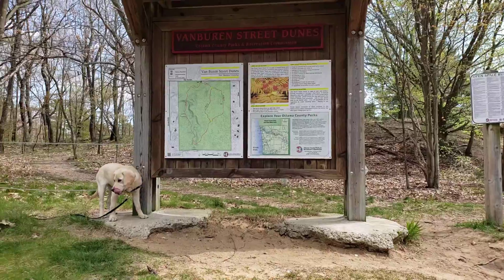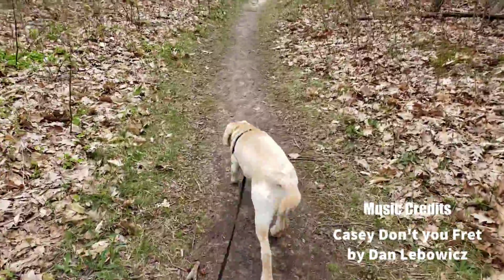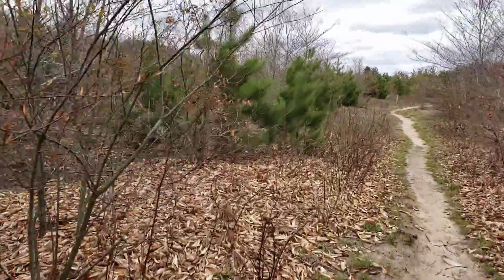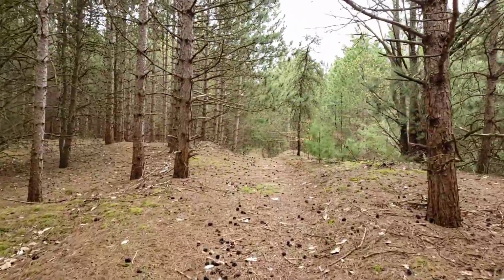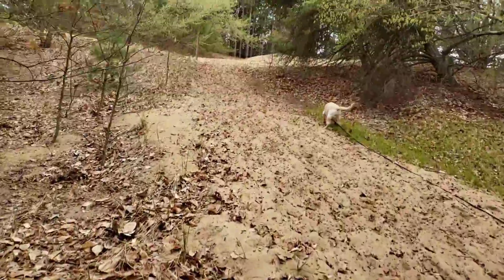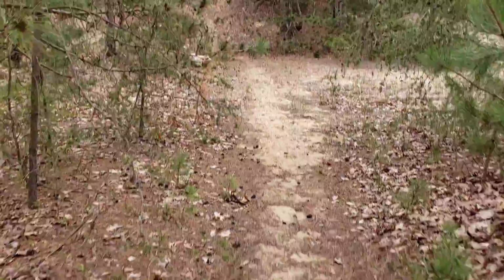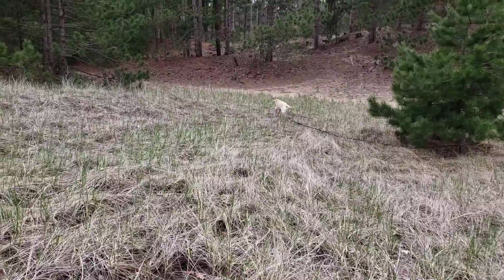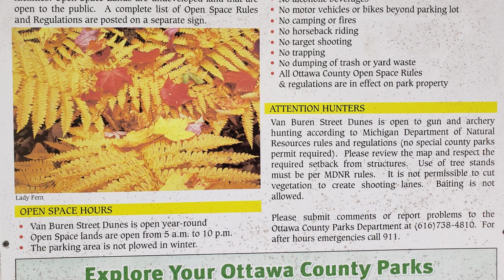Dog Daze 🐶 Episode 1 - Off Leash Puppy Paths at Van Buren Dunes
Episode 1 of the Dog Daze 🐶 vlog takes us to an open space park in Ottawa county. It is an off-leash area that Bailey, my 6-month-old lab, and I have become fond of.  Enjoy the journey and feel free to add a comment if you think there is somewhere else we should check out.

Here is the address 16780 Van Buren St, West Olive, MI 49460